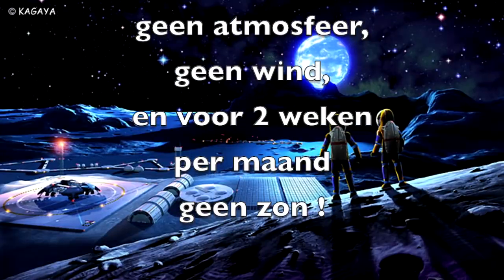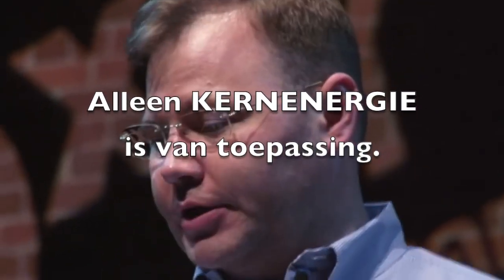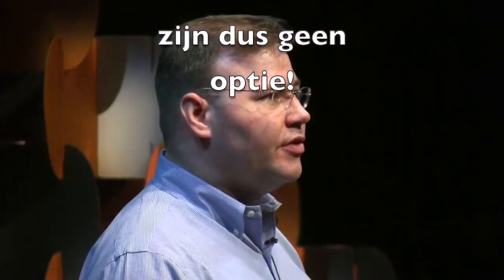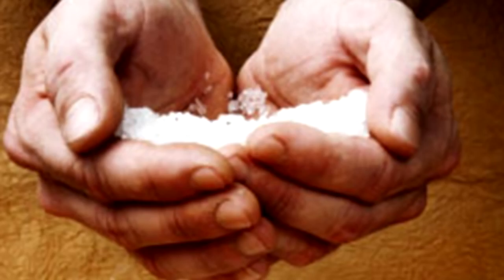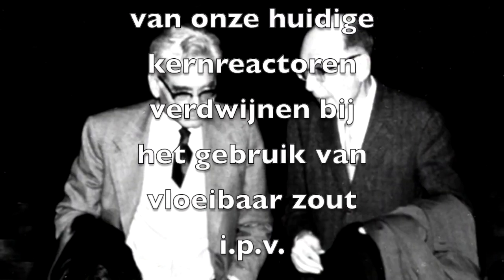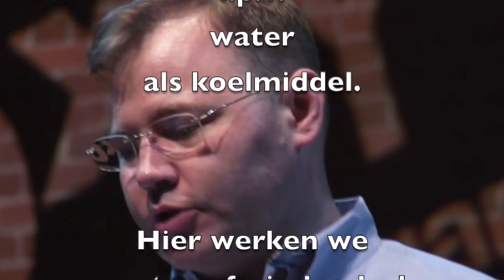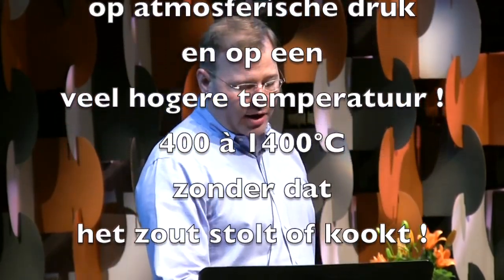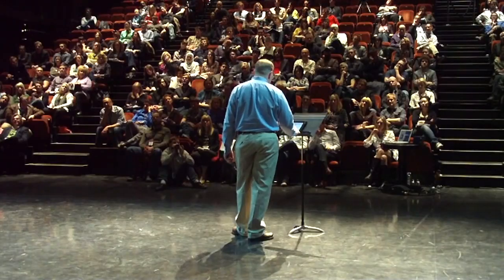Kirk Sorensen Thorium MSR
Thorium, een alternatieve nucleaire brandstof
Kirk Sorensen toont ons de thoriumreactor met vloeibare brandstof - een manier om energie te produceren die veiliger, schoner en efficiënter is dan de huidige kernenergie. De gesmolten zout reactor met Thorium als splijtstof.